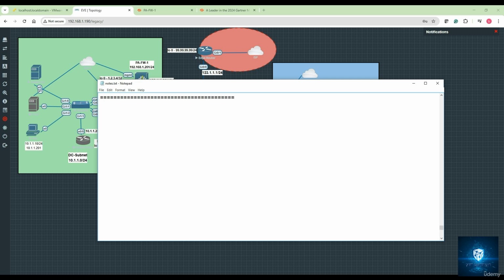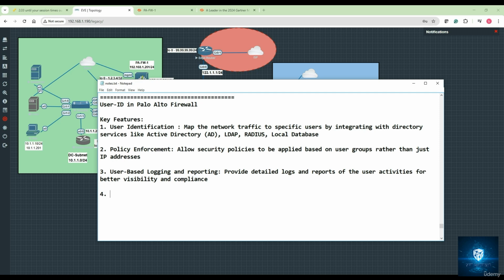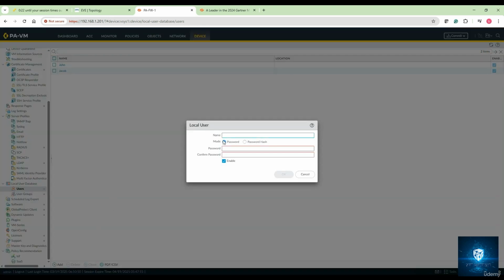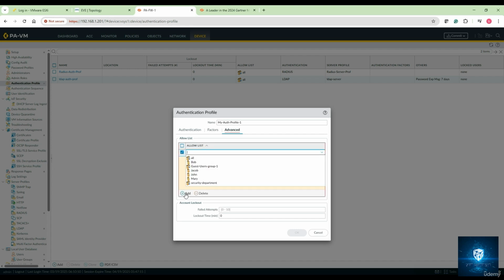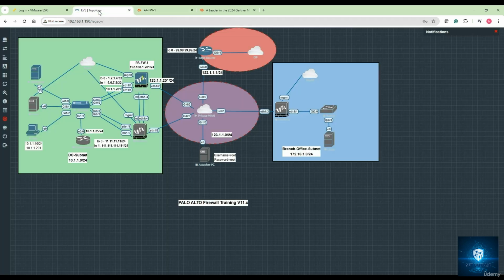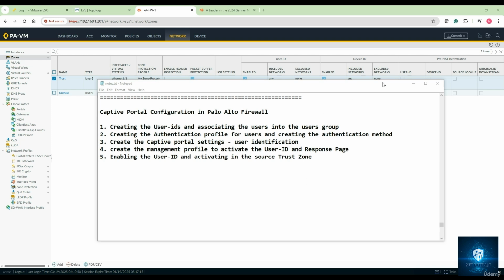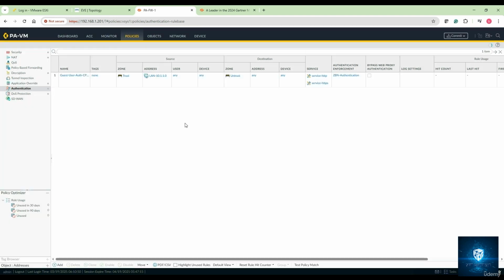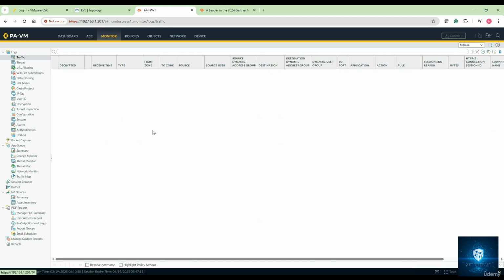5 User ID Overview Captive Portal